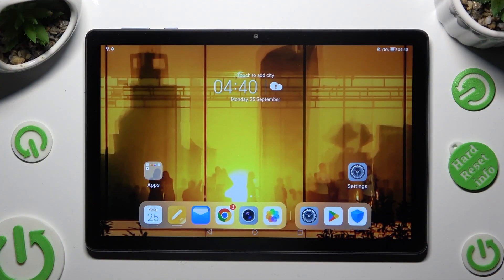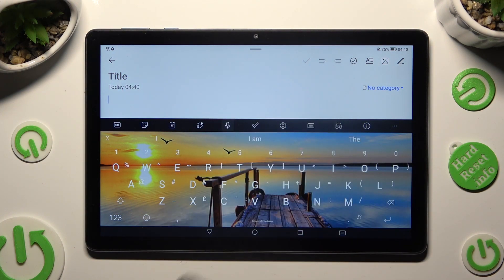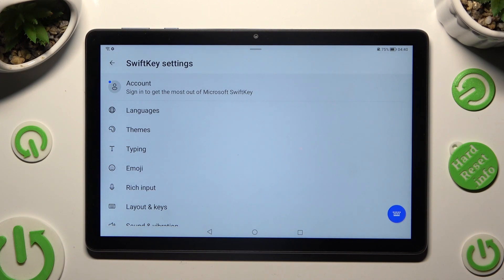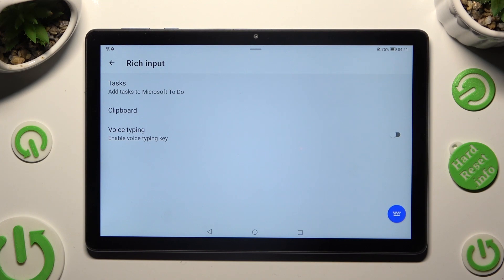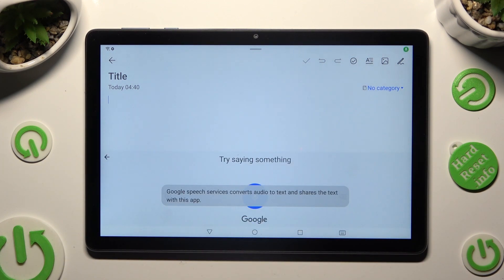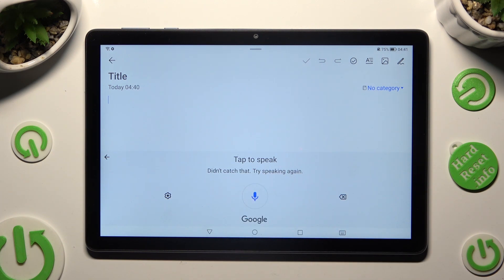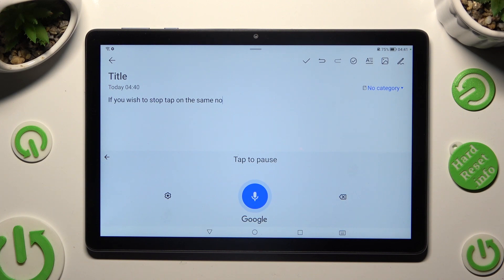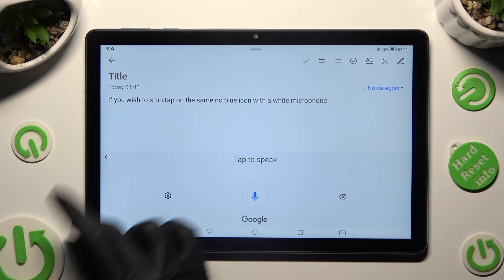Turn On & Use Voice Typing – Enable Voice-To-Text Mode on HONOR Pad X8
Find out more info about HONOR Pad X8:
In this new guide, we will teach you one amazing Keyboard trick and help you write a message faster, by showing you how to enable and use Voice Typing mode on your HONOR Pad X8 tablet. This powerful feature allows you to effortlessly convert your spoken words into text, making note-taking and composing emails a breeze. Repeat our settings and make your Pad X8 work smarter for you!

How to enable voice-to-text on HONOR Pad X8? How to dictate messages on HONOR Pad X8? How to use speech recognition on HONOR Pad X8? How to Use Voice Typing on HONOR Pad X8?